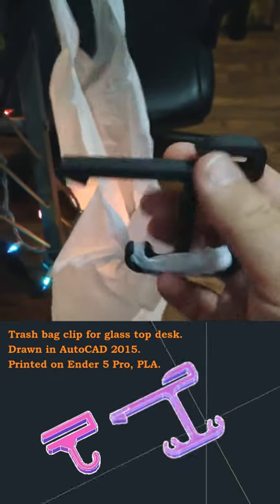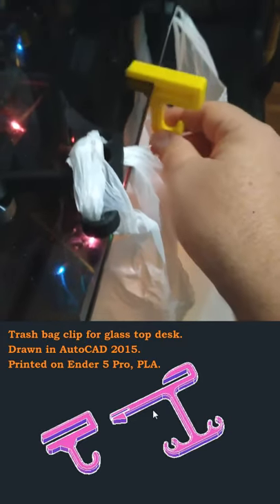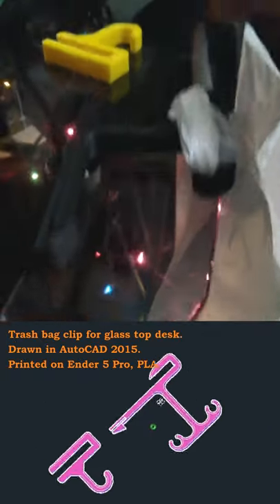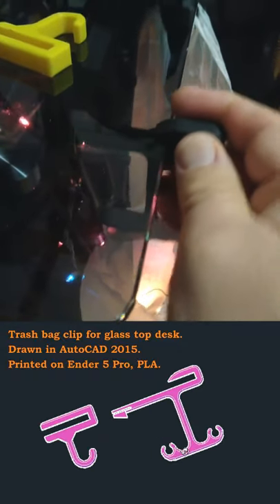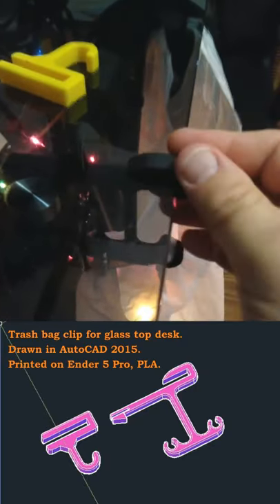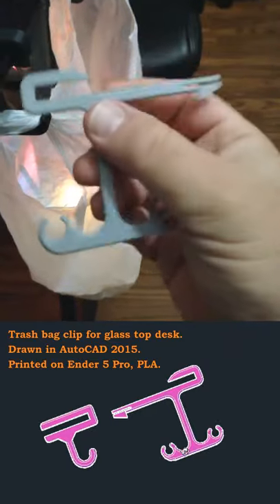3D Printing Useful Things - Under Desk Trash Bag Clip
We recently added a 3d printer to our growing list of hobbies. Its an Ender 5 Pro.
for some blacksmithing woodworking etc.

This video is about an item that I made to help keep things orderly around the 3dprinter. Its a clip to hold a plastic bag under the glass top desk the printer is sitting on to catch all the scrap filament and giblets that come of prints.(and a fair amount of failed prints).

Designed in Autocad 2015.
Printed on Ender 5 Pro, PLA

I am going to focus this channel on 3d modeling and CAD software.